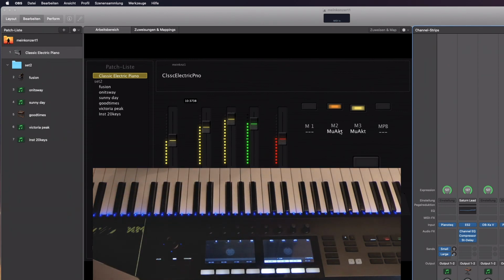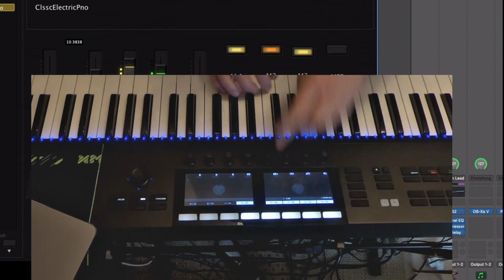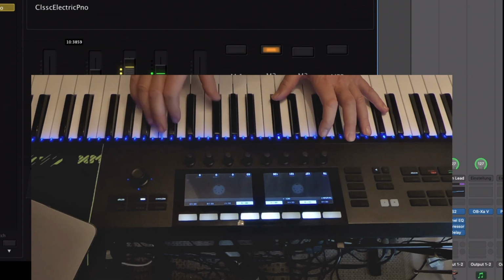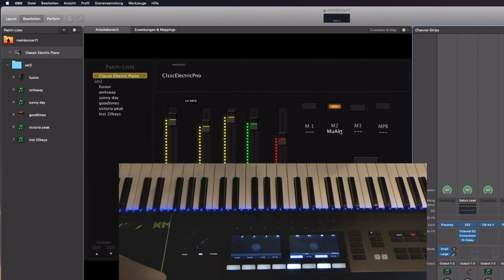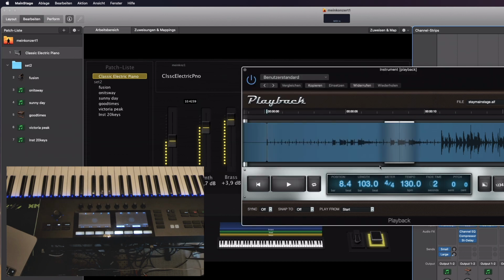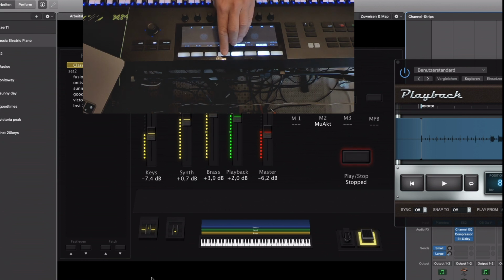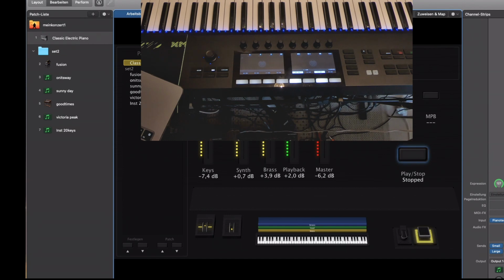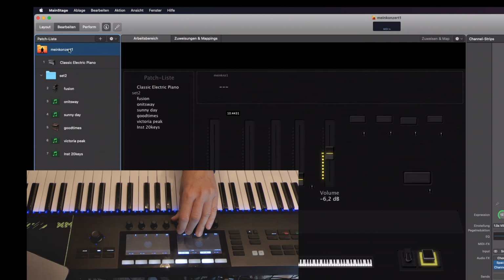Apple Mainstage internal Playback with Instrument/Program Changes...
How to play live to a Playback in Mainstage including instrument/sound changes, volumes, mutes...